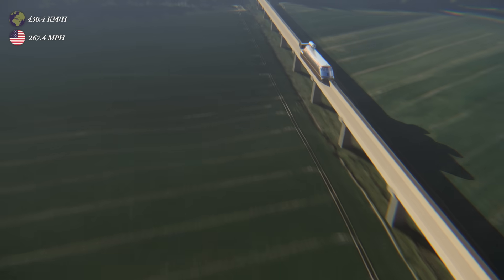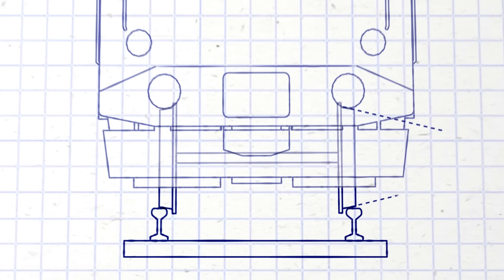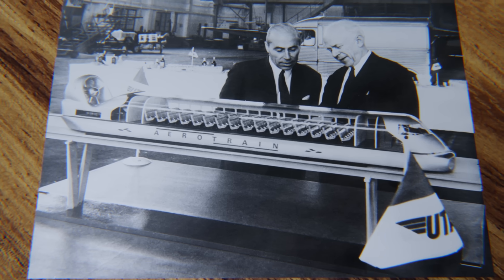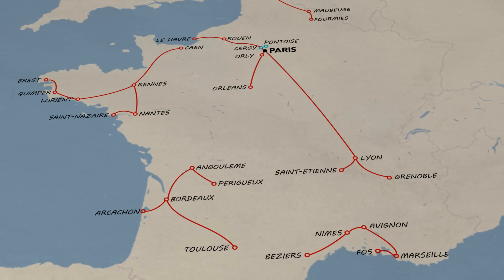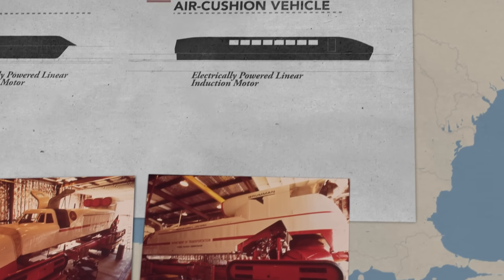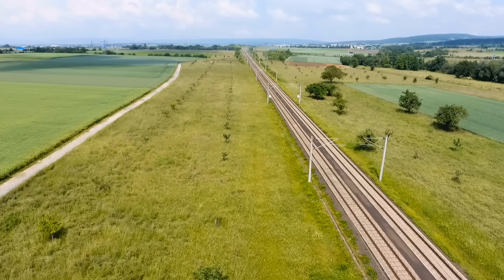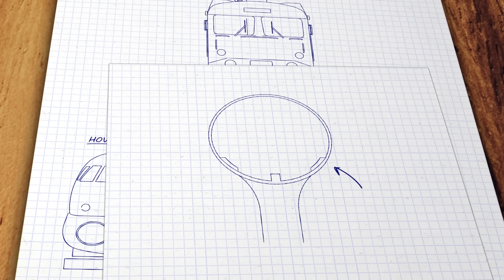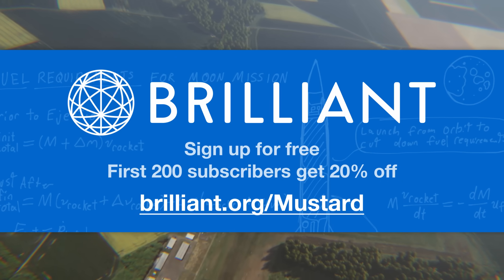The Jet Train Should've Changed the World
In 1974, a French train sets a speed record, exceeding 250 miles per hour. But this train is unlike any other before it. Instead of rolling on train wheels, it hovers on a cushion of air. In the 1970’s hovertrains were seriously being considered the solution to slow, antiquated railways, which increasingly had to compete with new superhighways and even intercity air travel.

Without the rolling resistance of train wheels, hovertrains promised greater efficiency and much higher speeds. By feeding high pressure air through lifting pads, hovertrains float on a cushion of air much like a hovercraft.

One of the most widely known hovertrain prototypes was called the Aerotrain. Lead engineer Jean Bertin and his team in France, designed several versions, including one that could carry 80 passengers. The i80HV was powered by a turbofan sourced from an airliner, producing over twelve thousand pounds of thrust.   At the front, a 400 horse power gas-turbine supplied high-pressure air to hover the twenty loaded train a quarter of an inch off its guideway. The British and Americans also experimented with hovertrain technology, incorporating the linear induction motor for improved efficiency. British research led to the development of the RTV-31 Tracked Hovercraft, and the American’s developed several prototypes, culminating in the development of the Urban Tracked Air Cushion Vehicle (UTACV).

But like their counterpart the Maglev, Hovertrains failed to revolutionize rail. Hovertrains, Maglevs, or any other innovative alternative to rail has to compete with nearly a million miles of rail line already in existence. With stations and infrastructure built-out in nearly every city in the world. The limitations of conventional railways were overcome not a single innovative leap forward, but by incremental improvements. Existing rail networks were modernized with sections of track that could handle higher speeds. New signaling technologies were developed along with more advanced wheelsets.